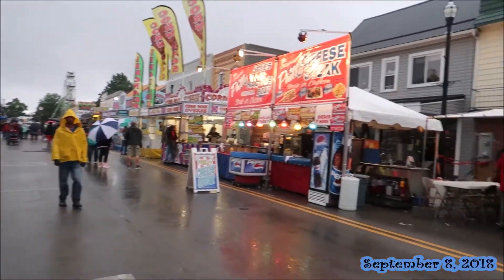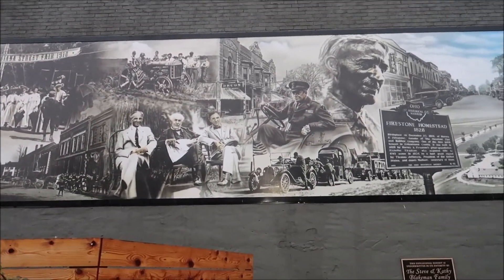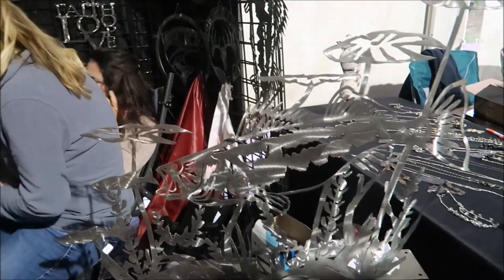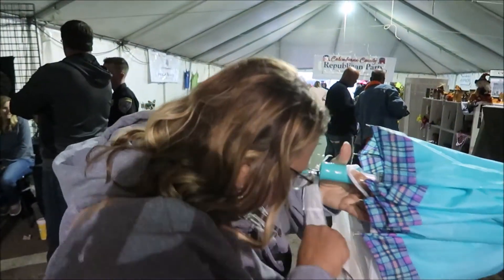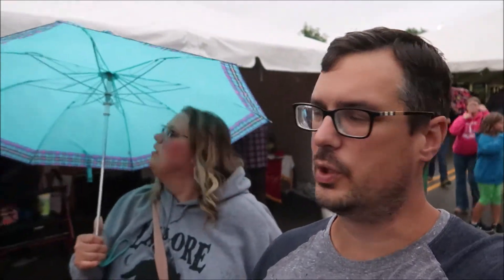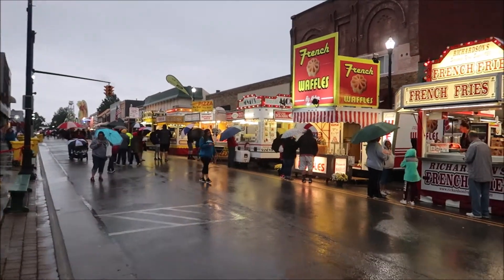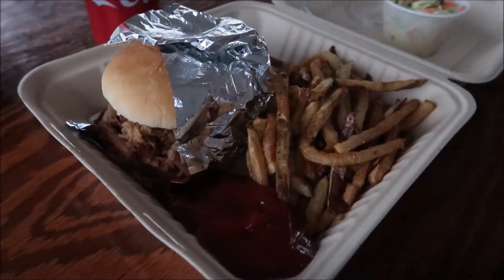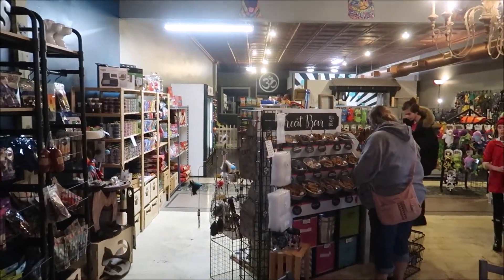Getting rained out at the 2018 Columbiana Street Fair (9-8-18)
We head to the Columbiana Street Fair, only to get rained out.  But we still got to do some shopping and have some food.  Come join us, won't you?

Video Location: Columbiana, Ohio

Channels mentioned in todays vlog:
None